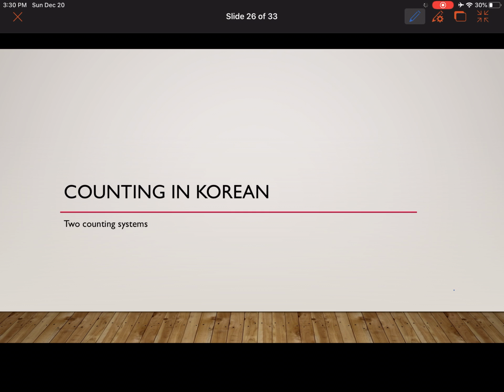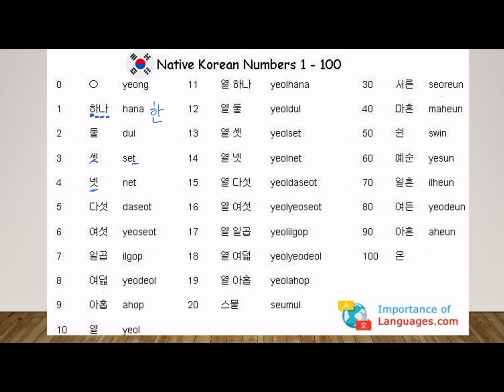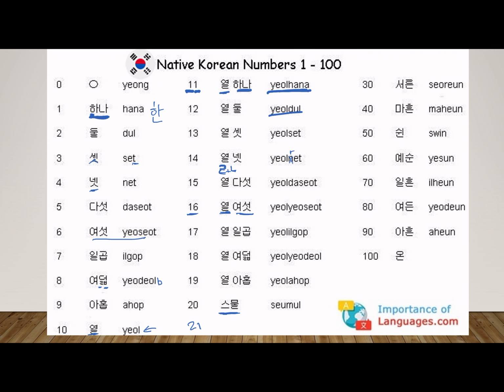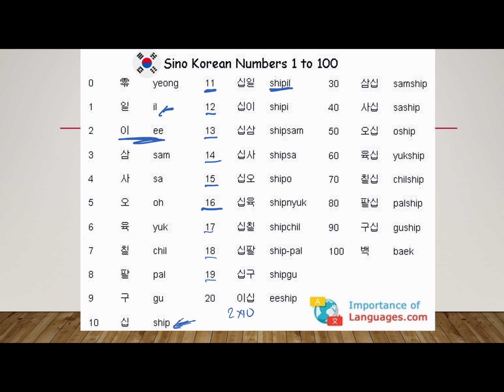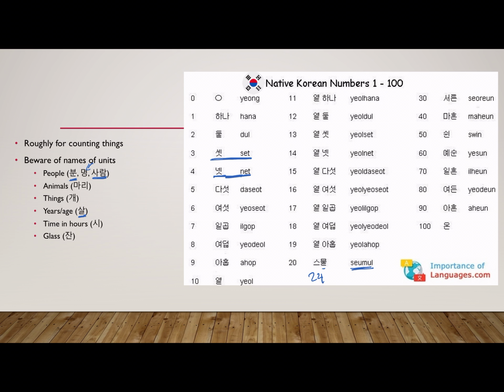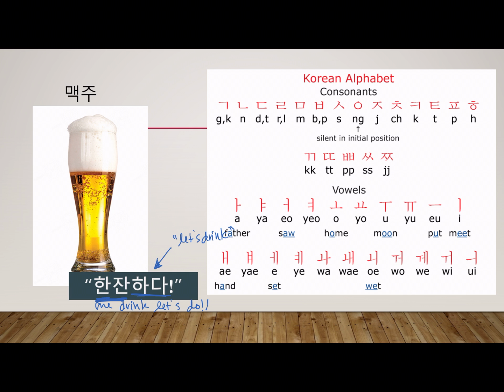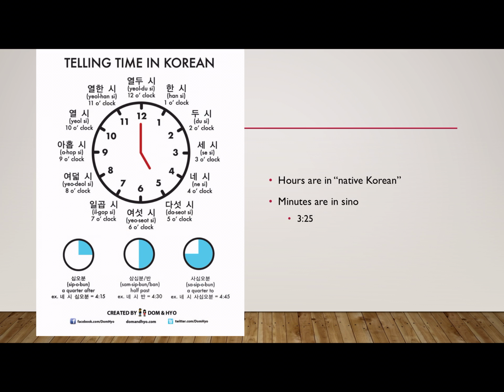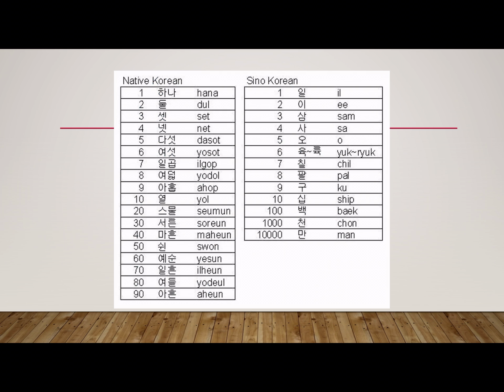December 20, 2020